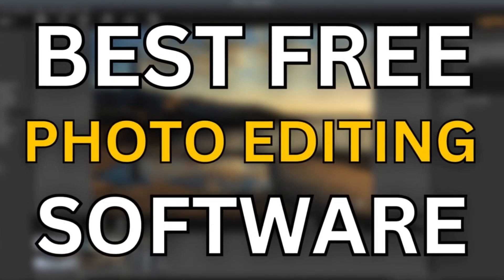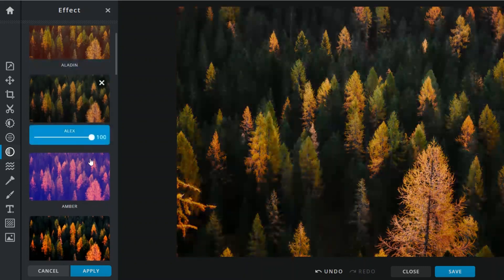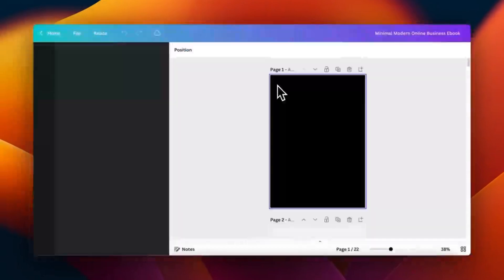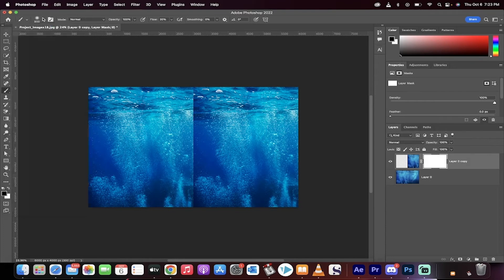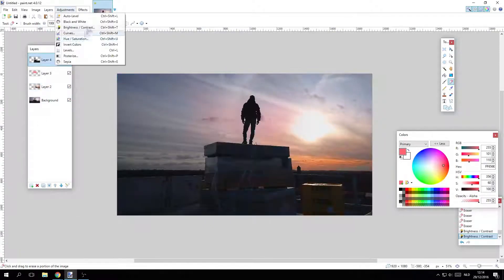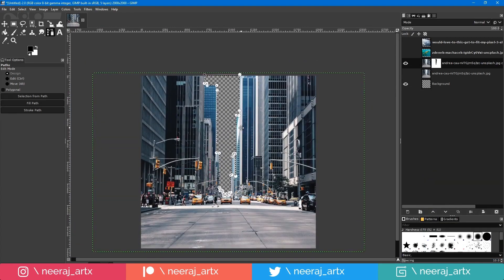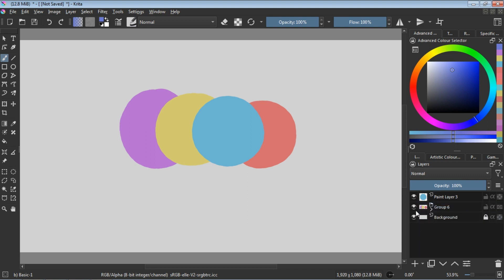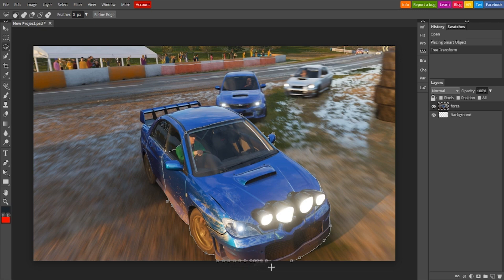Top 7 Best Free Photo Editing Software 2025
In this video I explain 7 Best Free Photo Editing Software 2025

If you don't know 7 Best Free Photo Editing Software 2025  then you are at the right place.